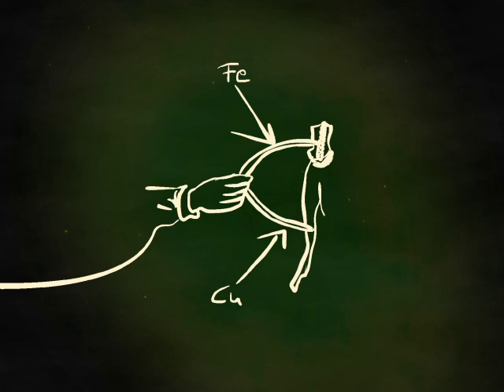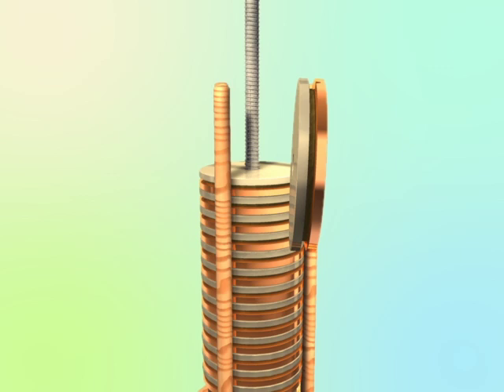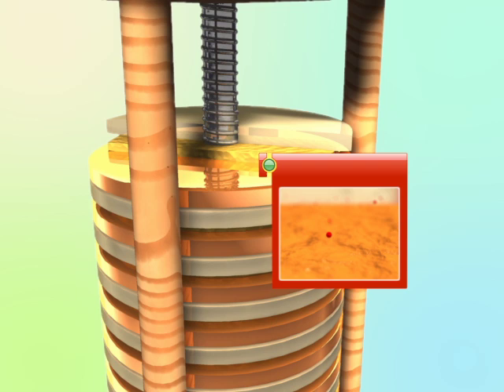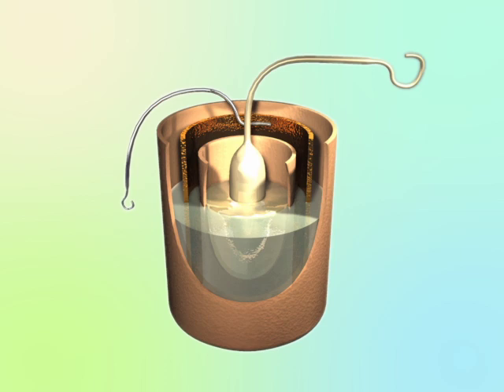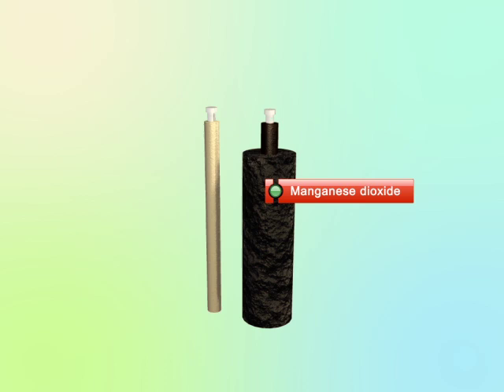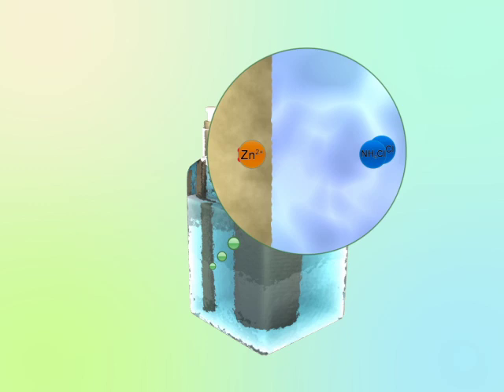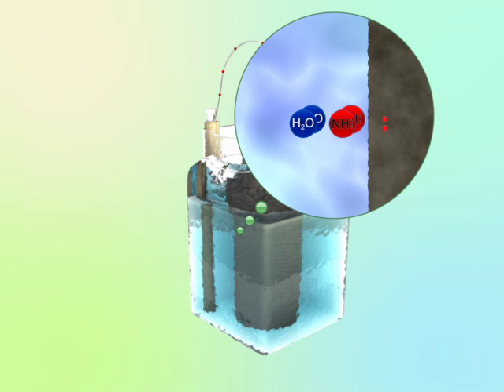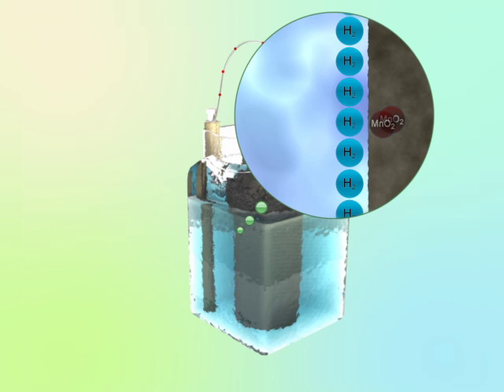Voltaic pile/cell / Leclanché cell (zinc-carbon battery) - How it works!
This 3D animation explains the Leclanché cell and the voltaic pile. The voltaic pile was invented by Volta. The Leclanché cell is a battery (zinc-carbon battery) that was patented by Georges Leclanché in 1866.

Contents
1) Short introduction to the history of batteries (Galvani, Volta)
2) Explanation of a voltaic pile (copper-zinc battery)
3) History of the Leclanché cell
4) Workings of the Leclanché cell (bzw. zinc-carbon battery) with details (e.g. depolarizer of manganese dioxide)
5) Polarization of H2